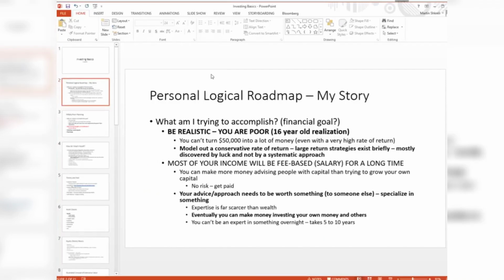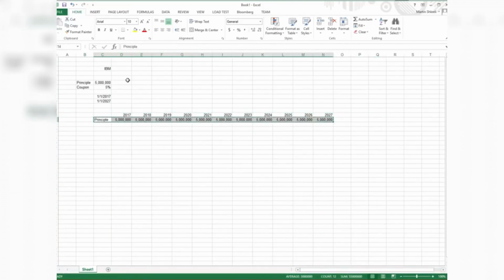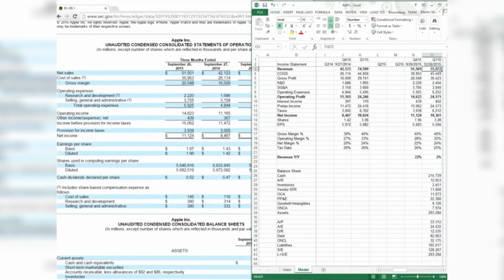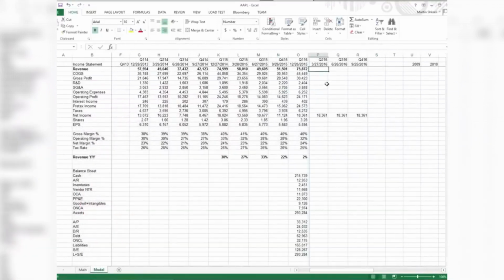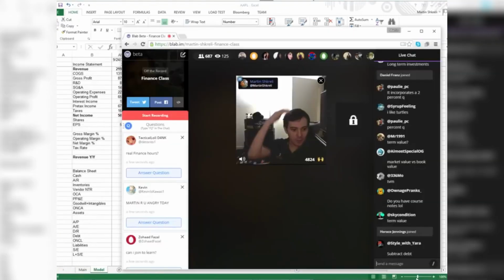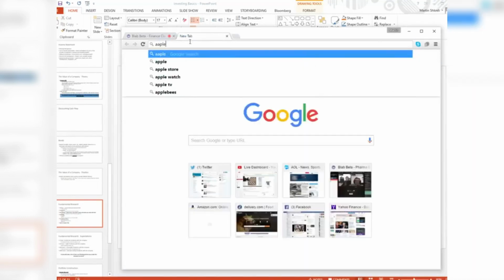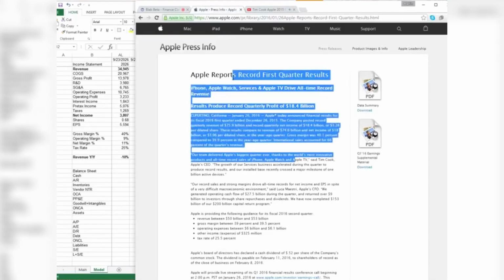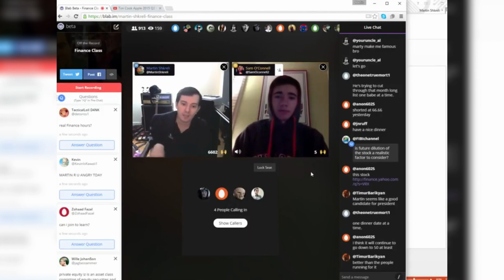Martin Shkreli Finance Lesson Part 3 (Full Lecture)